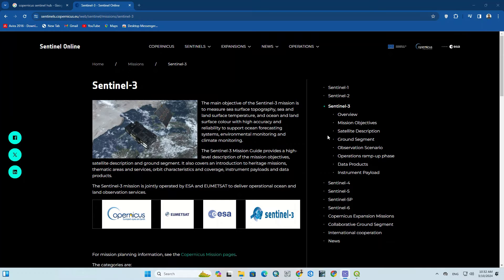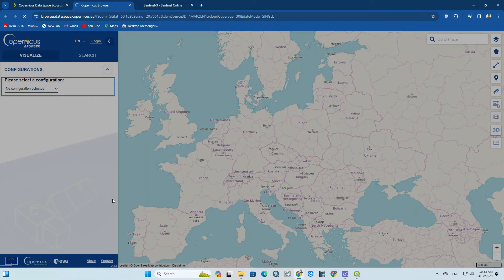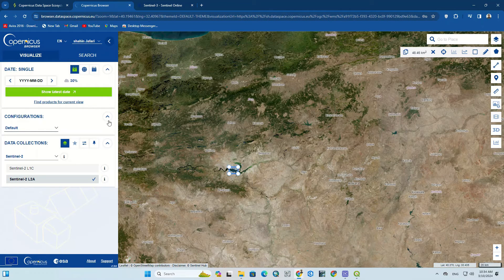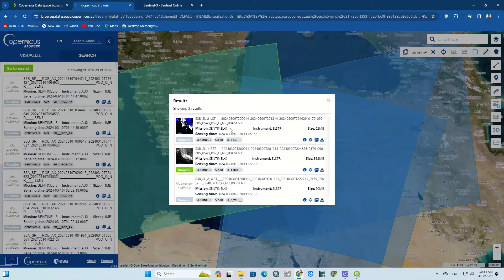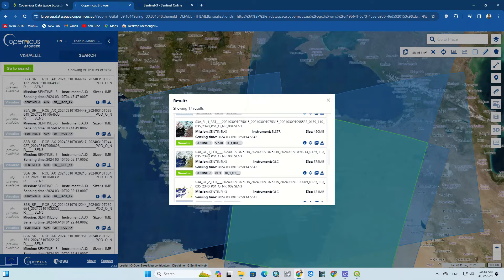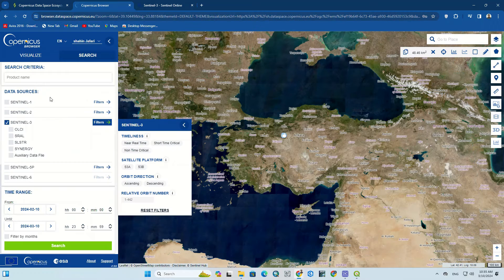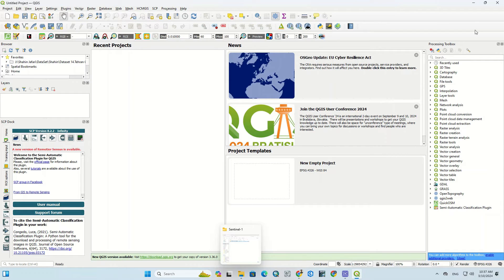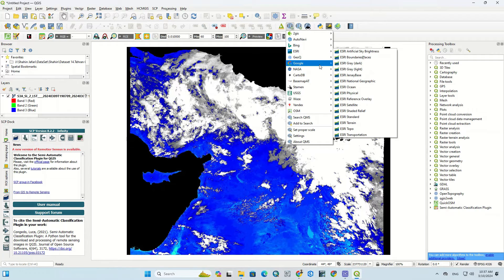How to download Sentinel-3 from Dataspcace Copernicus for free (Latest update)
The ecosystem offers immediate access to large amounts of open and free Earth observation data from the Copernicus Sentinel satellites, including both new and historical Sentinel images, as well as Copernicus Contributing Missions. The Copernicus Data Space Ecosystem supports users in accessing, viewing, using, downloading, and analyzing data.The Copernicus Data Space Ecosystem is set up to further improve access and exploitation of the EU’s Copernicus satellites data. The service aims to support users in building various applications needed to provide accurate, timely and objective information which are crucial to create a more sustainable future.
he main objective of the Sentinel-3 mission is to measure sea surface topography, sea and land surface temperature, and ocean and land surface colour with high accuracy and reliability to support ocean forecasting systems, environmental monitoring and climate monitoring.

The Sentinel-3 Mission Guide provides a high-level description of the mission objectives, satellite description and ground segment. It also covers an introduction to heritage missions, thematic areas and services, orbit characteristics and coverage, instrument payloads and data products.

The Sentinel-3 mission is jointly operated by ESA and EUMETSAT to deliver operational ocean and land observation services.
in this helpful video, we've gone through the Dataspace copernicus website and shown you the easiest way to download sentinel-3 images, hope you find it helpful

🔴 Copernicus Sentinel Data is now available on the Copernicus Data Space Ecosystem